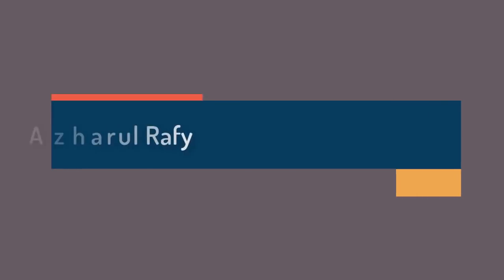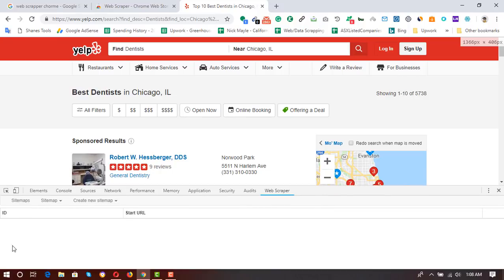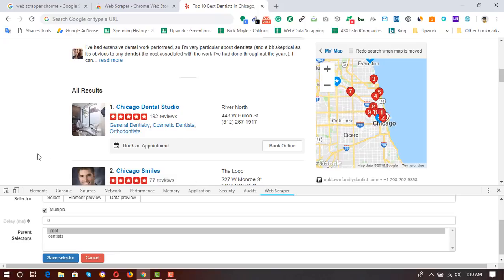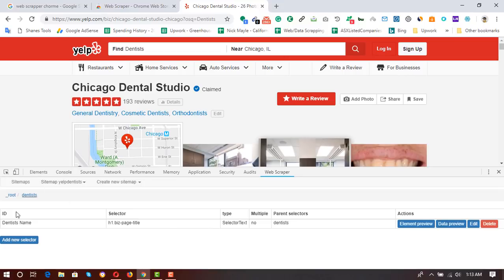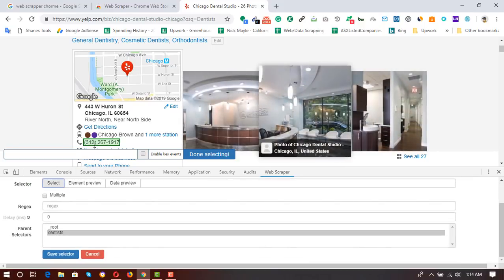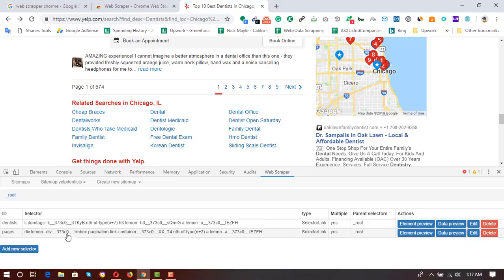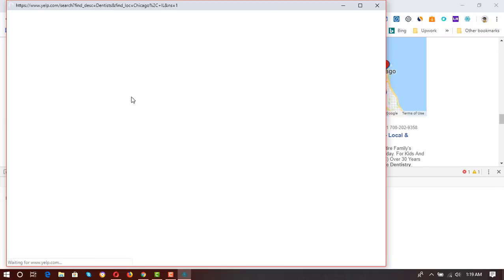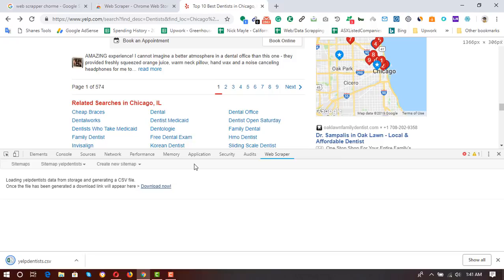How to Extract Multiple Web Pages by Using Google Chorme Web Scraper Extension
Need Help with Data Scrapping? Hire a Freelancer

If you are facing any difficulties with scraping data from any website, you can hire someone from Fiverr to get all the data scraped from any website. You will find professionals who writes custom scripts to scrape data from any website.

Tip: Before you hire any freelancer, please spend some time reading some of the reviews from their previous clients. It will help you learn more about the freelancer, and will help you find a best fit for your project.

And, check out other tools I use for operating and growing my business online.

1. Greatly Social (Free Forever)

👉 GROW YOUR BUSINESS:

1. Fiverr (Hire Freelancers, get your work done)
4. Envato Elements (One platform for all creative needs)
(Premium Fonts, Graphics, Crafts & More)
6. Canva (Social Media Designs)

👉 LEARN & IMPROVEMENT:

1. Skillshare (Premium Course free for 30 days)
2. Grammarly (Error free English writing)

👉 WEBSITE TOOLS:

1. Dorik (No Code Website Builder)
3. 10Web Booster (Website Optimisation)